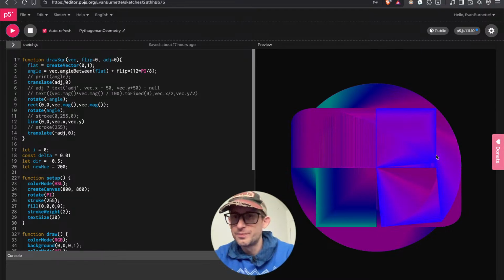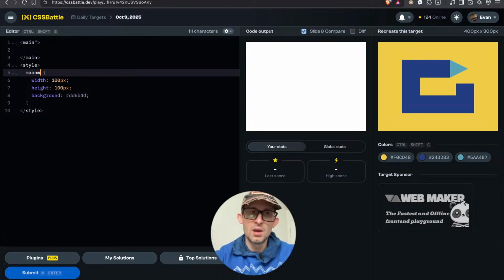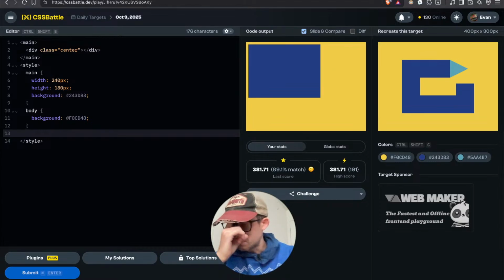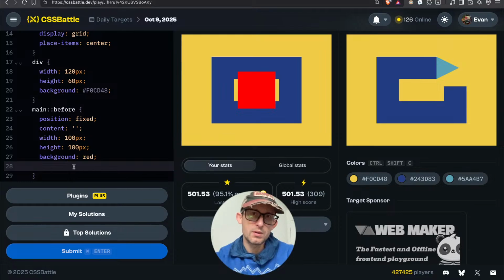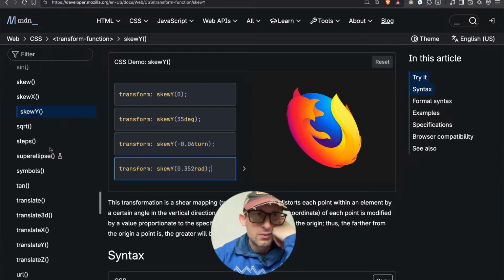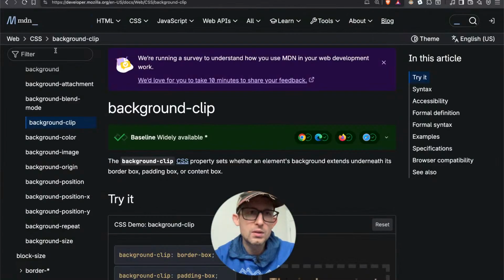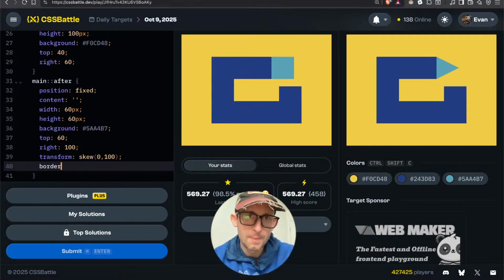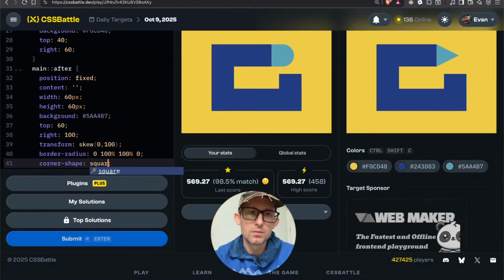CSS Battle!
I had fun making a silly art program yesterday and I thought it would be cool to stream a CSS battle today